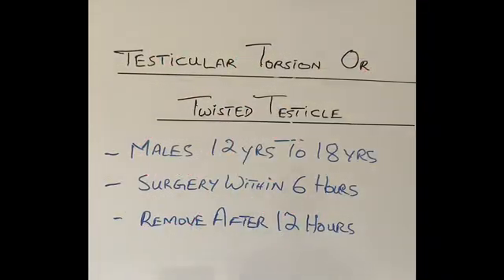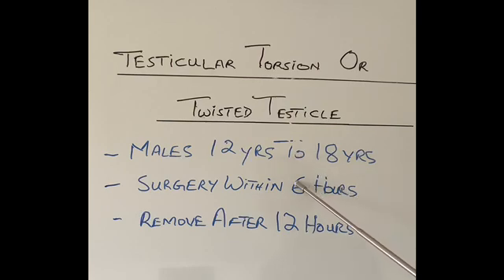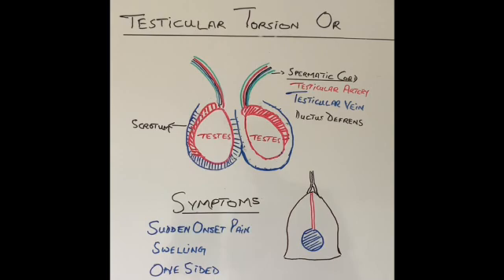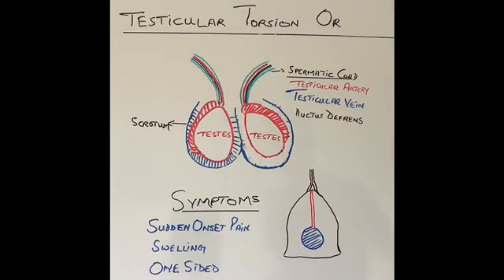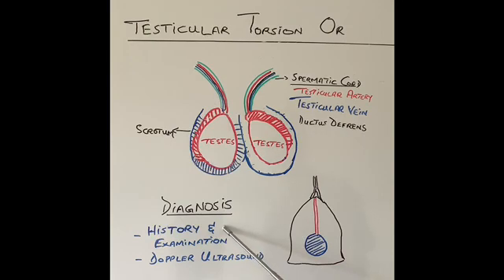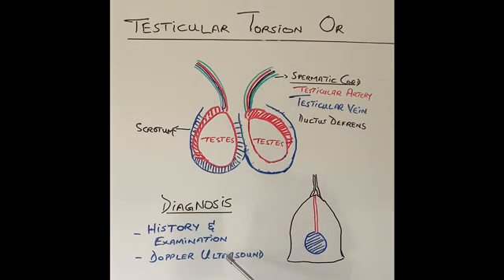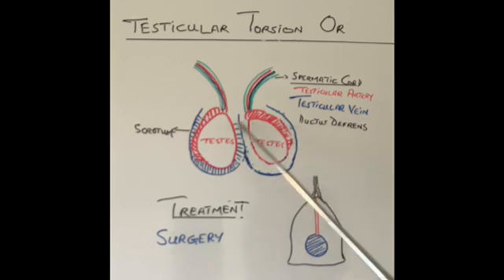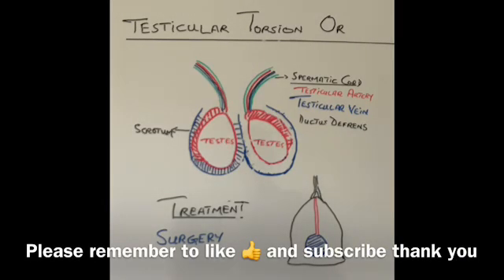S8E1 Testicular Torsion or twisted testicle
This video explains in very simple language a dangerous condition in young men which is a surgical emergency called testicular torsion. I call this condition dangerous not because it is life threatening because it is a very painful condition but if not diagnosed or treated promptly than the patient will end up losing the testicle.
Although this condition predominantly affects teenage boys but can occasionally happen in younger or older males. This is a common cause of one sided pain in the testicle and swelling. It almost never  happens on both sides at the same time. During surgery both sides are fixed to avoid twist on the other side in the future.